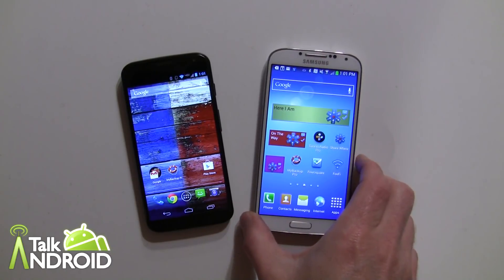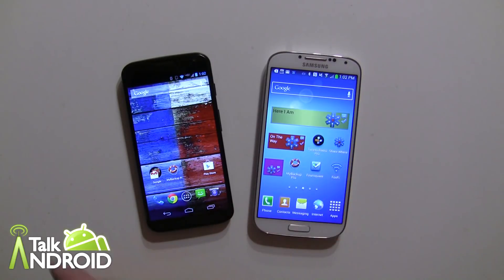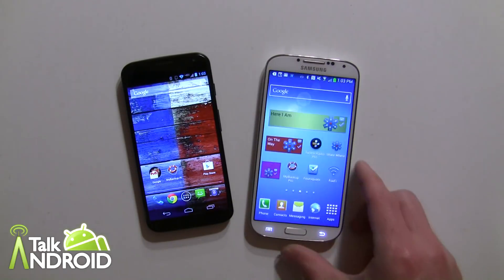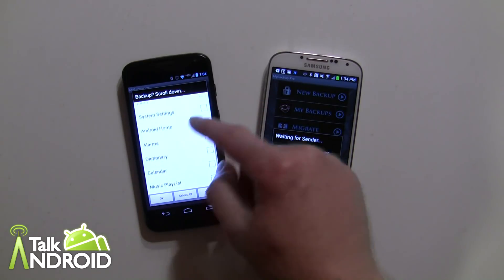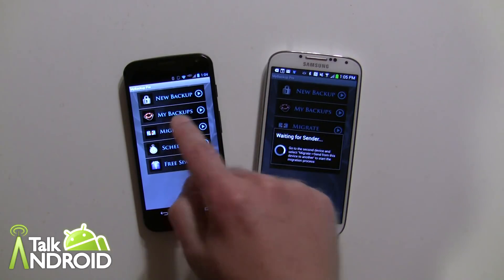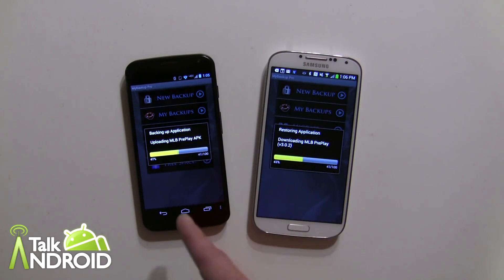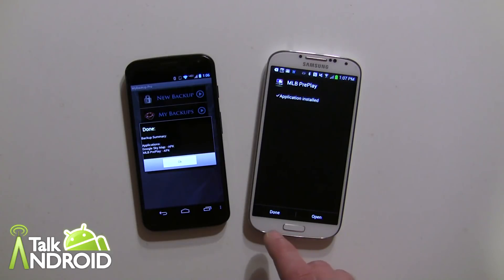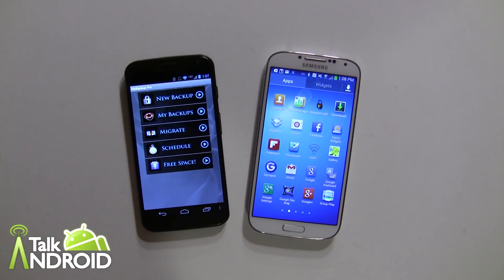How to transfer data from your old phone to your new phone via WiFi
Buying a new phone can be both exciting and frustrating at the same time. The frustration comes from trying to move data from your old phone to your new phone. Remember the old days, when you had a feature phone? It was only a matter of moving over your contacts, and your carrier usually did that for you. It's a different ballgame now as our smartphones have apps, text messages, photos, music, videos, settings, dictionaries, and so on. The idea of restoring all that data on a new phone can be so daunting that it might force you to avoid buying that shiny new phone.

Well My Backup Pro has come to the rescue with their new Migrate feature. I already reviewed My Backup Pro, and highly recommend it for many reasons, but I wanted to tell you about the new migrate feature that simply moves data from one phone to another via WiFi. No fumbling with SD cards or moving files from your old phone to your computer and back to your new phone. Basically no fuss, no mess. Hit the break to get started.